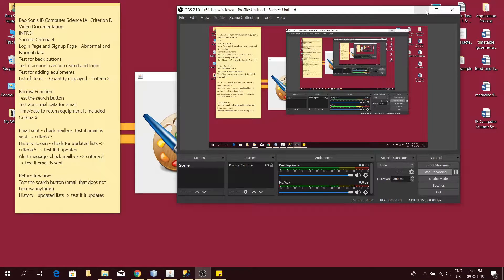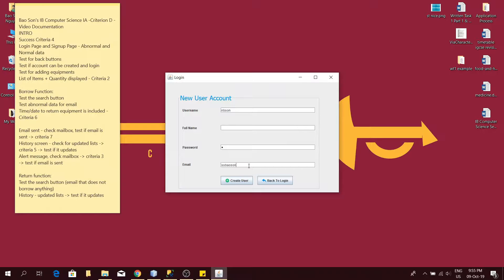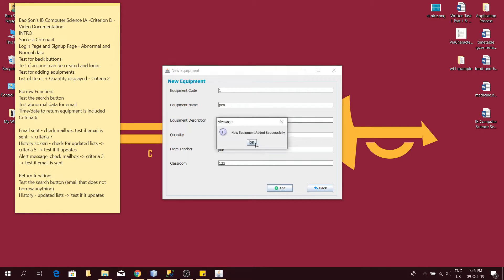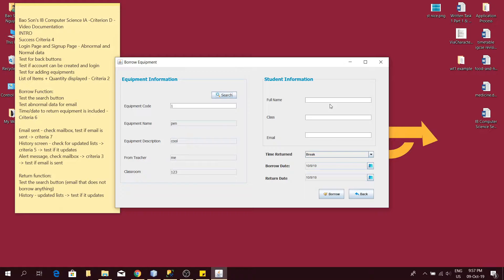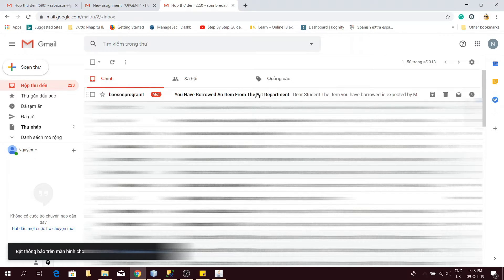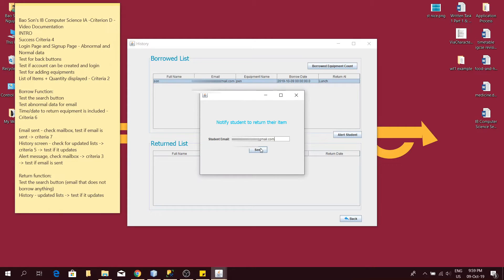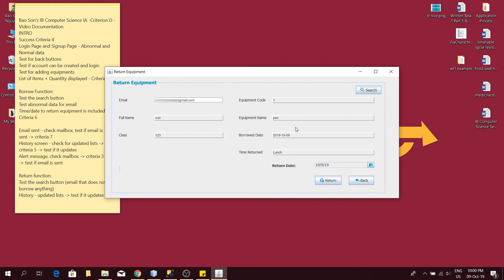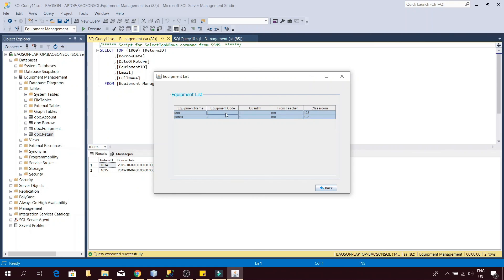IB HL Computer Science Internal Assessment Criterion D [Perfect Score]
This is a video showcasing my Internal Assessment for IB HL Computer Science - An Equipment Management System.